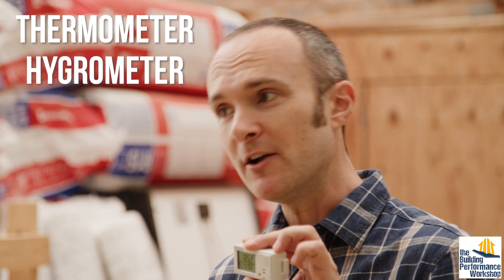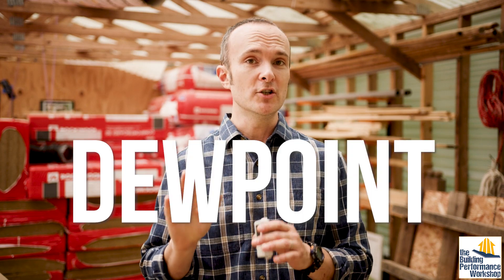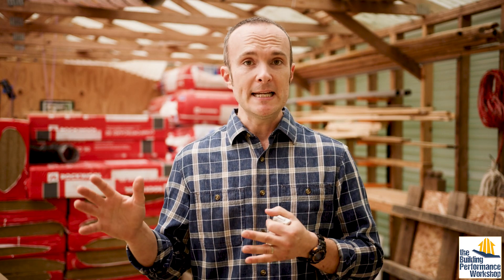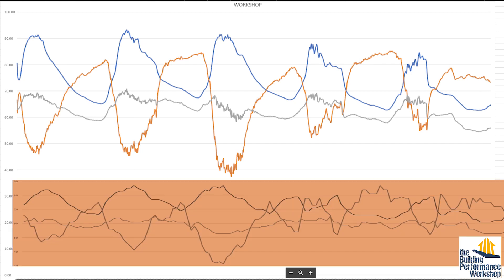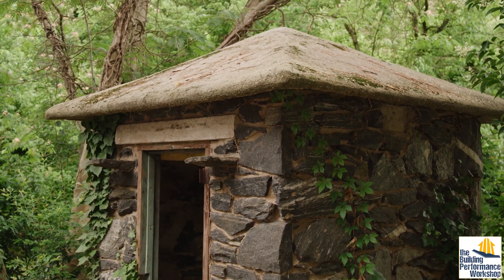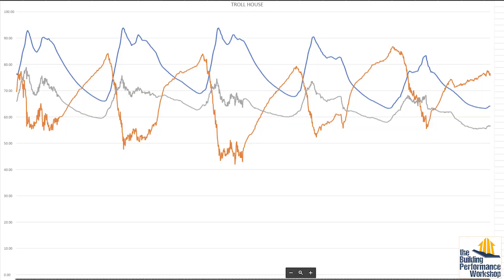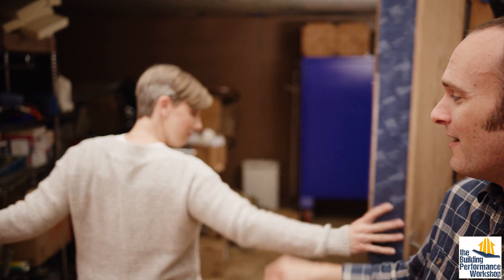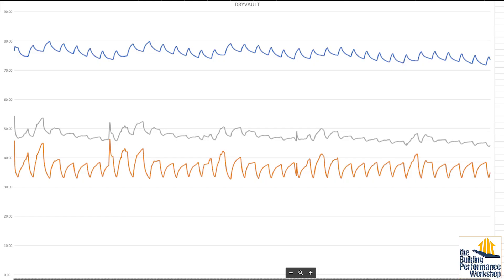Home Thermodynamics 101: Tracking Heat Bleed, Insulation, Air Leakage, and HVAC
From the upcoming Season Two of 'Home Diagnosis': through a 5-day recording of temperature, humidity, and dewpoint with a HOBO datalogger see the actual performance curves of five built environments on our property.  Watch the evolution of primitive to advanced built environments, from an open-air workshop to a lived-in high performance home- the effect of air sealing and insulation alone is pretty incredible when you see it like this.
The datalogger